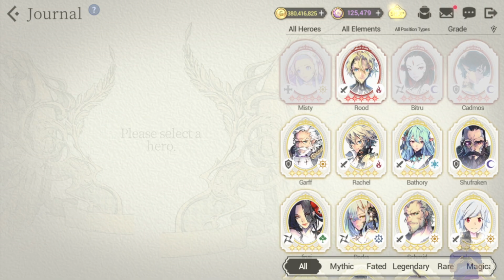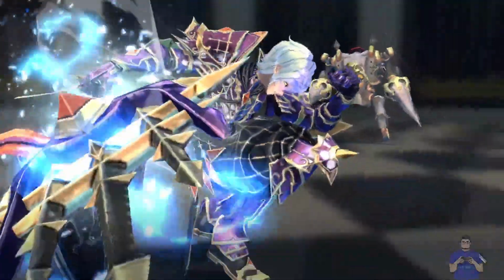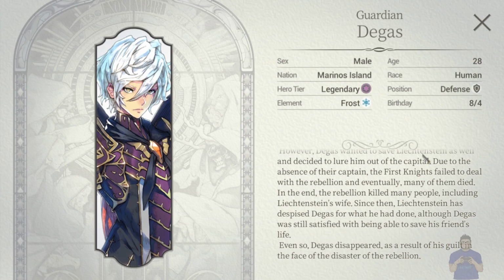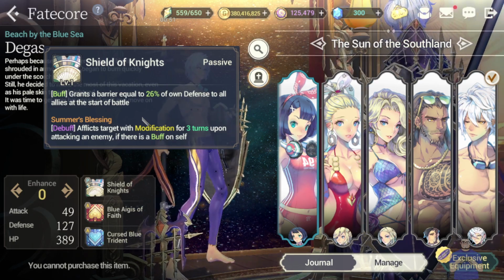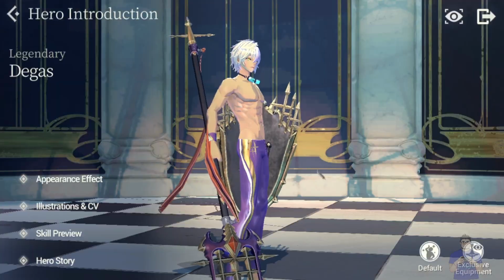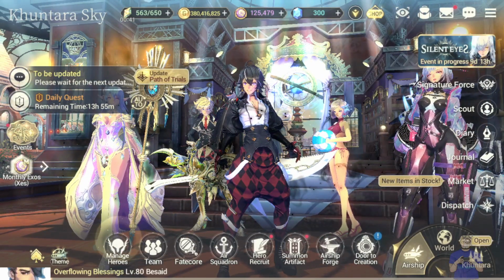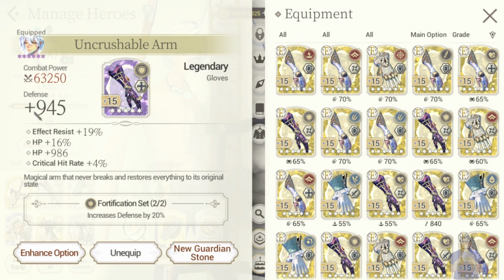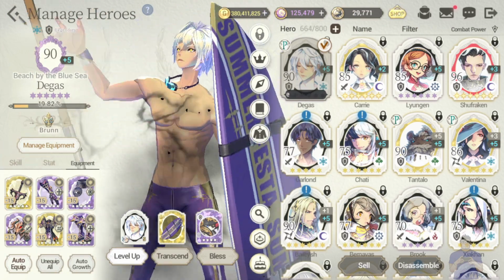Hero's Spotlight: Former Grand Master of Marinos Island's Second Knights Degas [Exos Heroes]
This is our 6th Hero's Spotlight video for today and wheeww, what a day!! Hahahaha
I'm having fun honestly because it's really fun checking out each hero in the list and in this video, it's about Degas.
He is definitely one of the best Defense Type Heroes in Exos Heroes because he can do both tanking and debuffing plus he can do some damage as well.